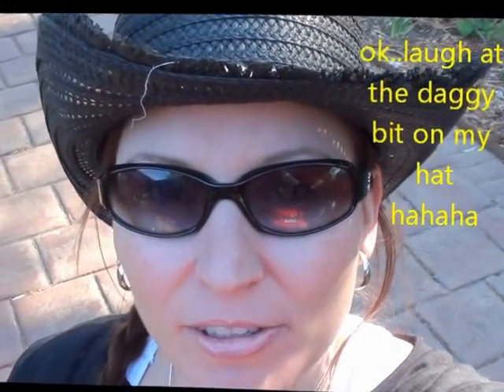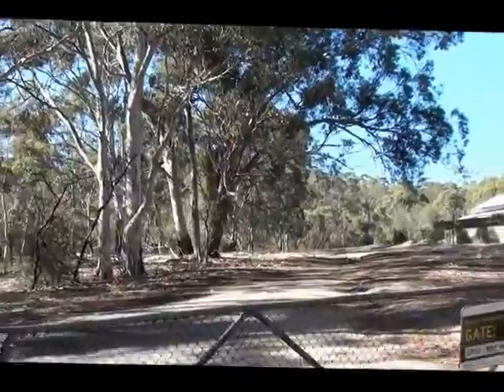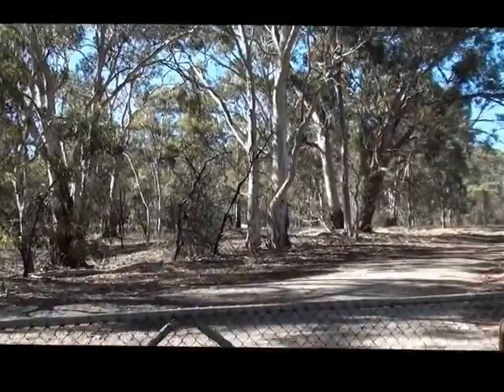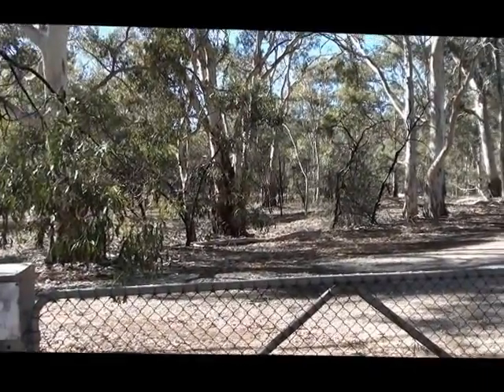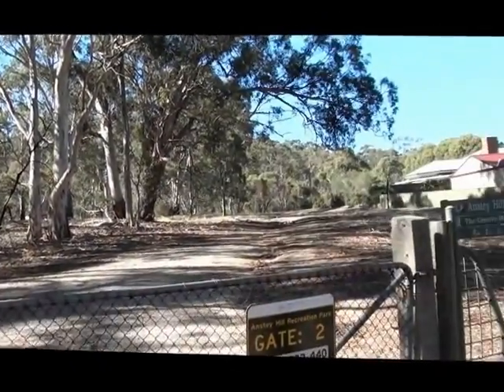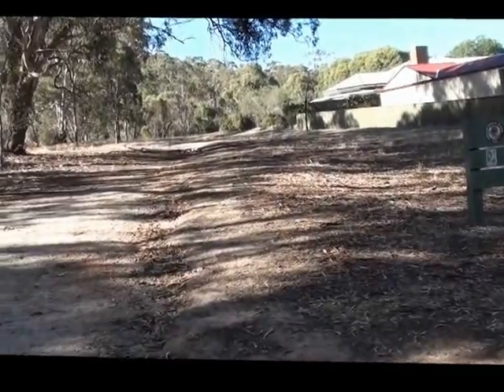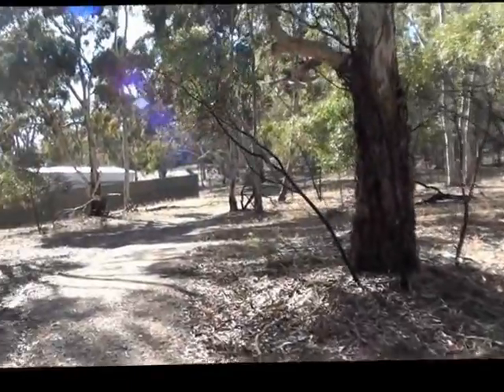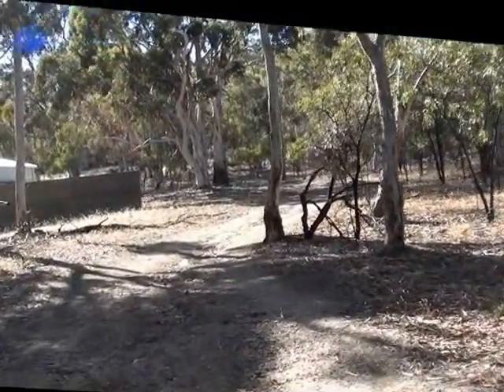Heading To The Hills Part 1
Part one of 4  in a series of videos showing the Adelaide hills and surrounding areas. Here we are trekking to the Quarry, to find Quartz Crystals, Dolomite and quartzite..join us on our amazing journey!!
With BDevine and husband Chris Devine..